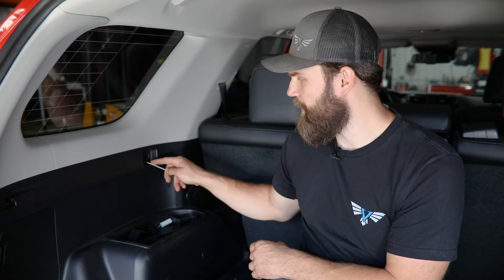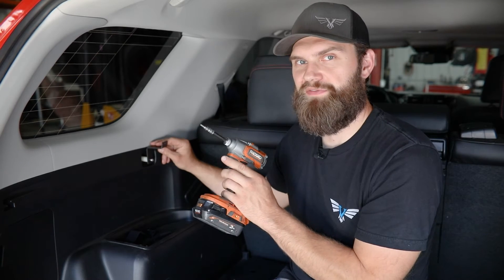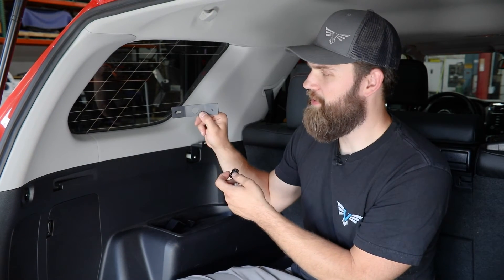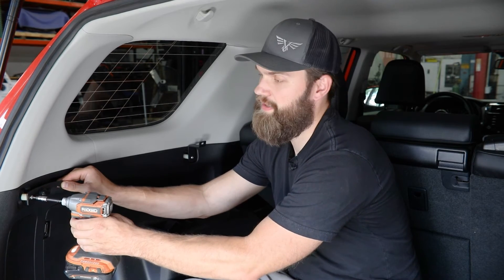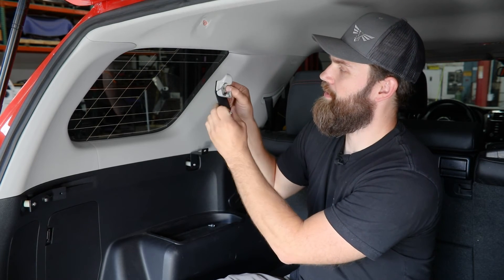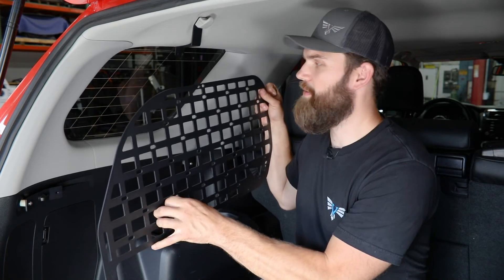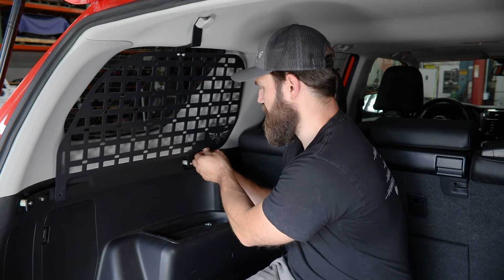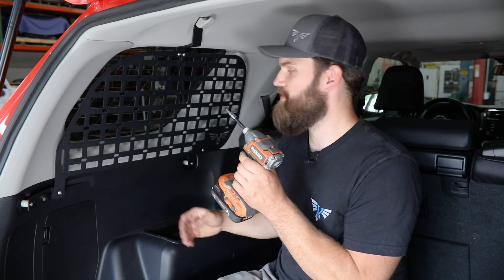5th Gen 4Runner Rear Window MOLLE Storage Panel Install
Kevin installs the Rear Window MOLLE Panel from Victory 4x4 in a 5th Gen 4Runner.